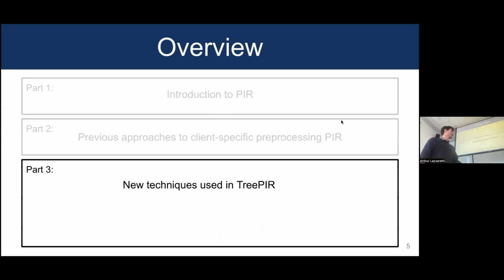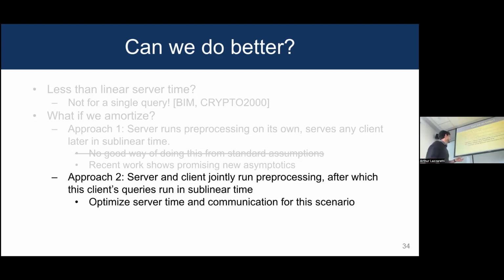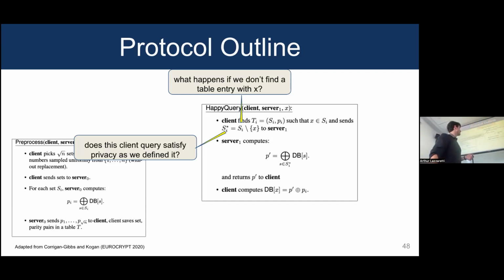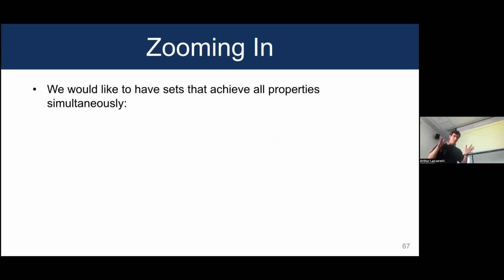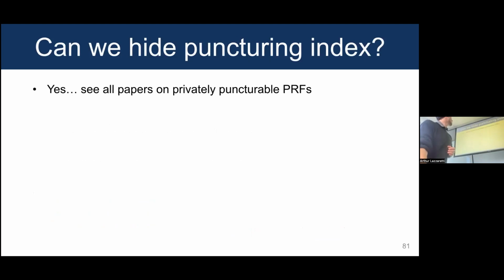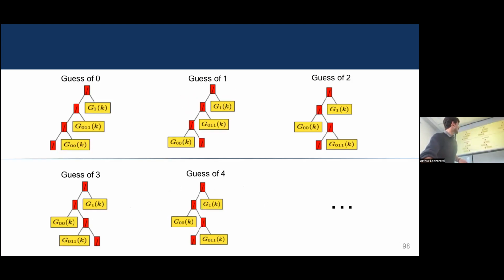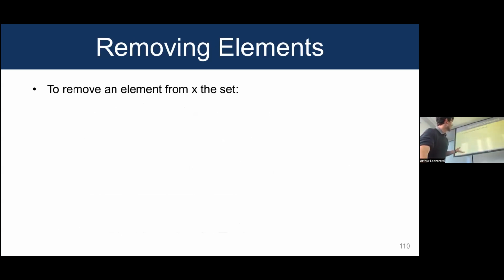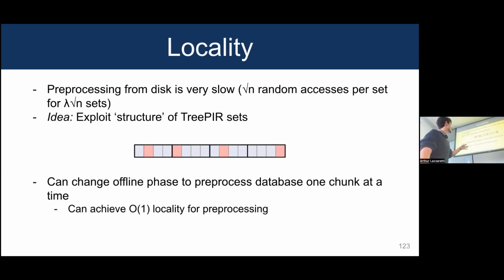Arthur Lazzaretti: TreePIR: Sublinear time, Polylog Bandwidth PIR from DDH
In this talk, I introduce TreePIR, a two-server PIR protocol with sublinear amortized server time and polylogarithmic bandwidth whose security can be based on just the DDH assumption. TreePIR can be partitioned in two phases, both sublinear: The first phase is remarkably simple and only requires pseudorandom generators. The second phase is a single-server PIR protocol on only N1/2 indices, for which we can use the protocol by D\"ottling et al. (CRYPTO 2019) based on DDH, or, for practical purposes, the most concretely efficient single-server PIR protocol. Not only does TreePIR achieve better asymptotics than previous approaches while resting on weaker cryptographic assumptions, but it also outperforms existing two-server PIR protocols in practice. The crux of our protocol is a new cryptographic primitive that we call weak privately puncturable pseudorandom functions, which we believe can have further applications.